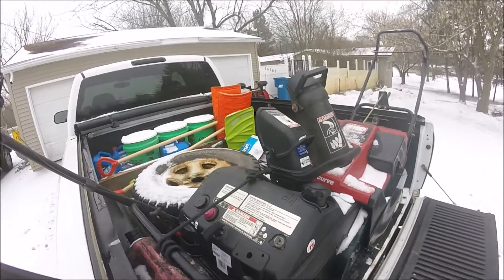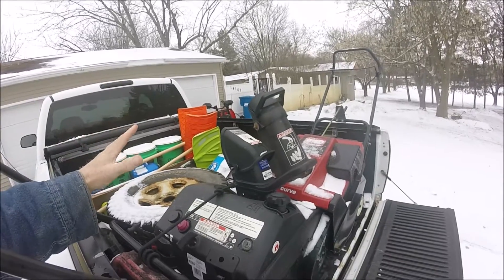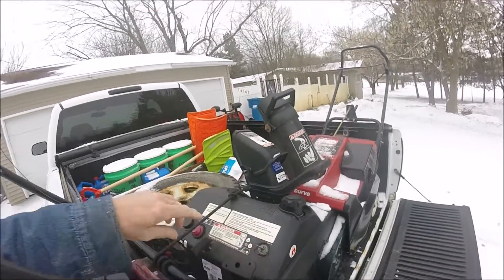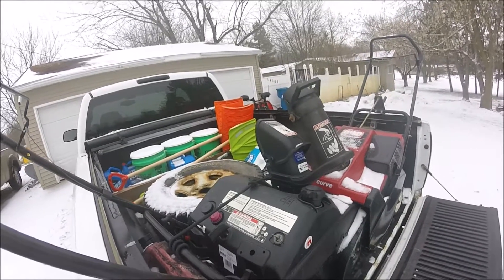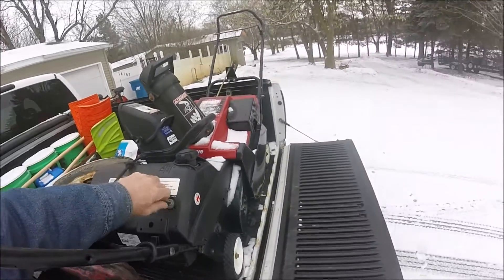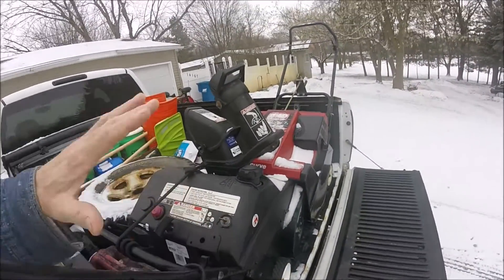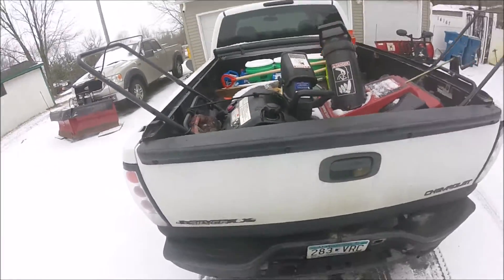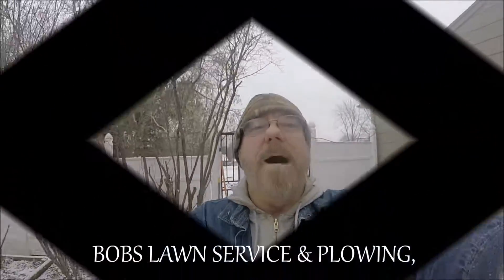FROZEN KEY ON A SNOW BLOWER, DO THIS WILL NEVER HAPPEN AGEN